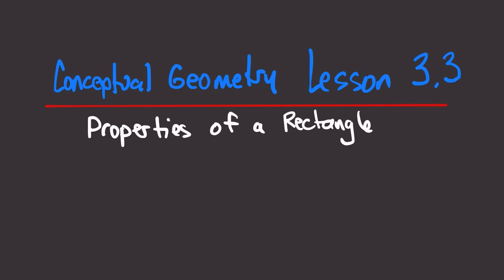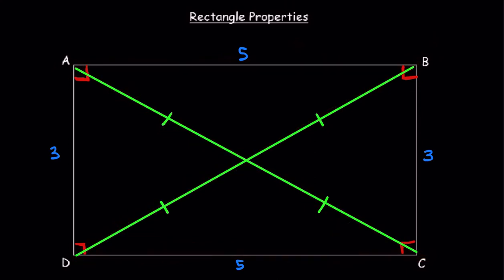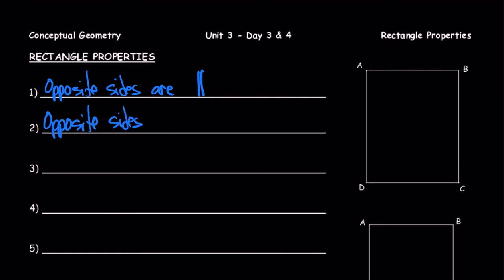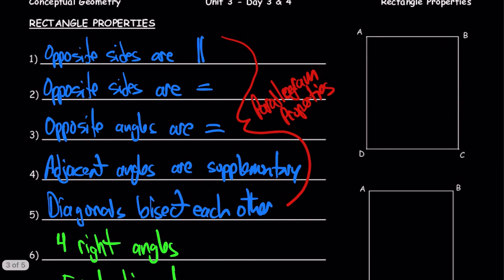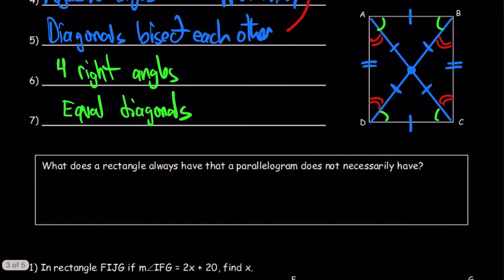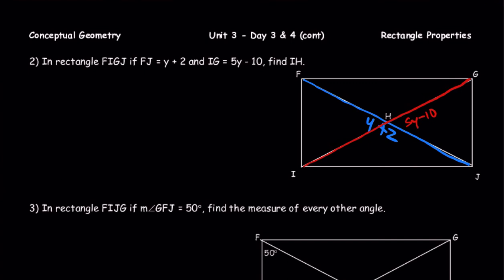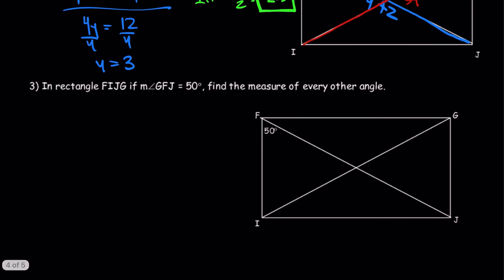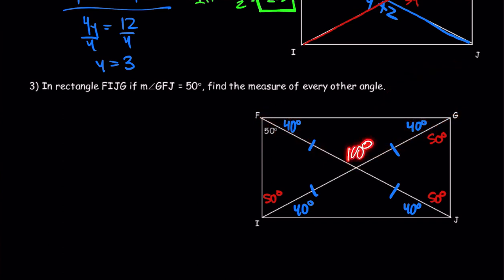Conceptual Geo Virtual Lesson 3.3